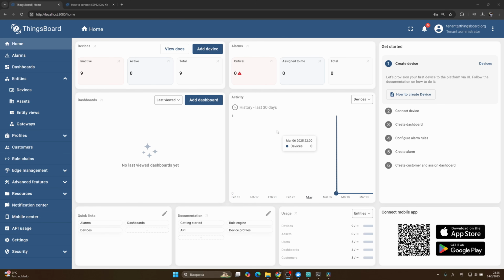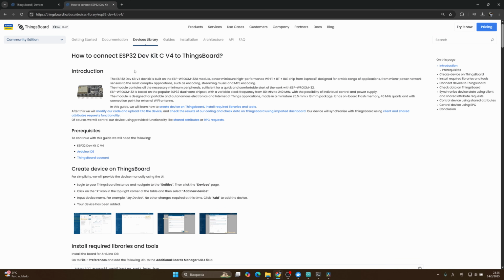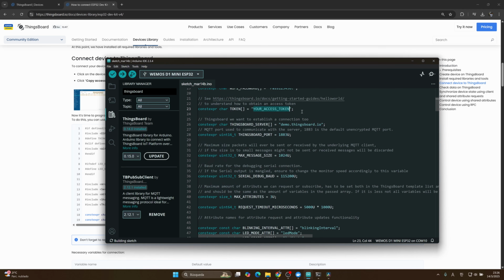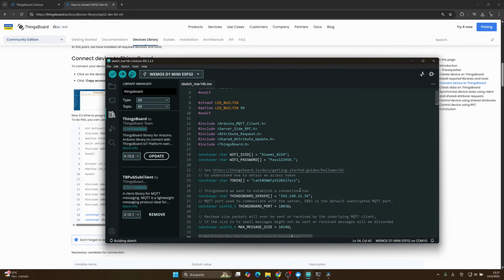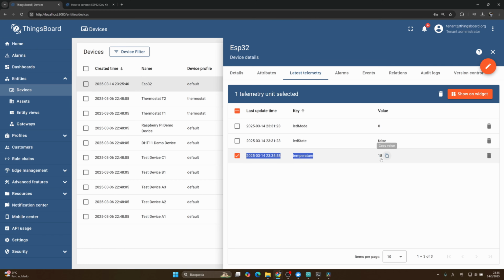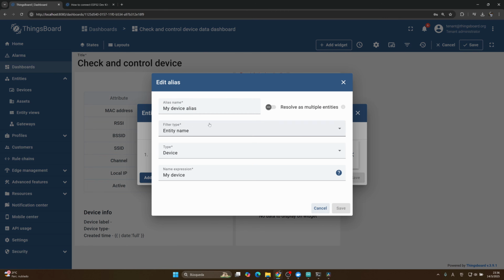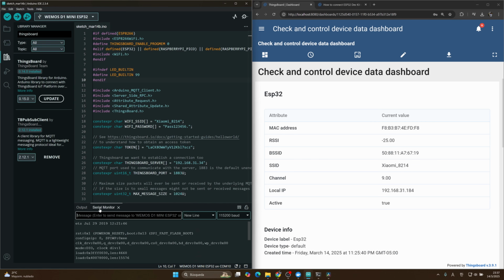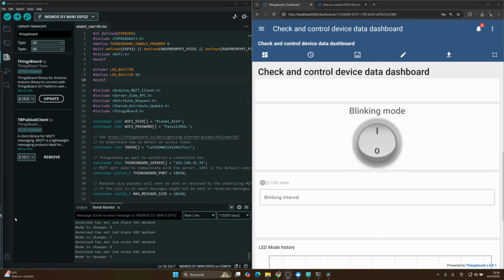How to Connect ESP32 Board to ThingsBoard - (2025)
In this video, I'll show you how to connect an ESP32 to ThingsBoard in local mode. We'll use the official ThingsBoard documentation code and set up a dashboard for testing. Don't miss it! 🚀

Setting Up ThingsBoard with Docker for IoT Projects | Step-by-Step Tutorial